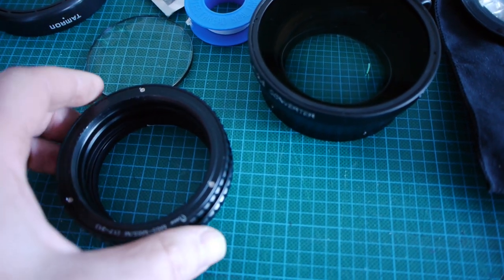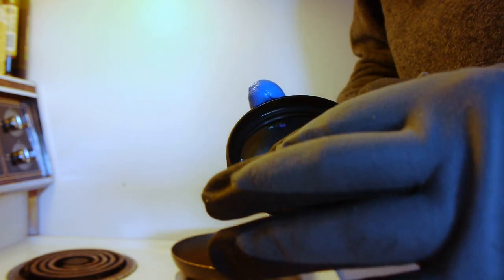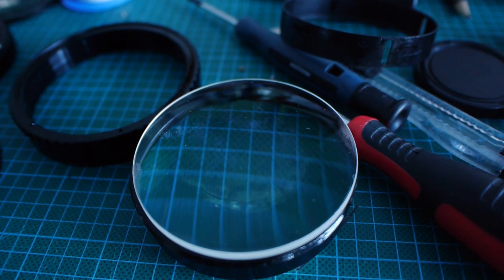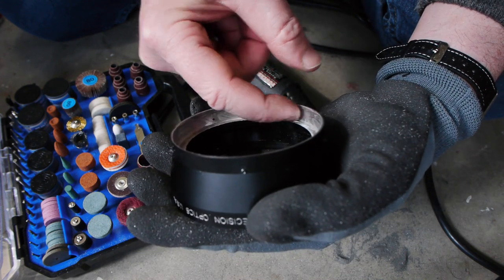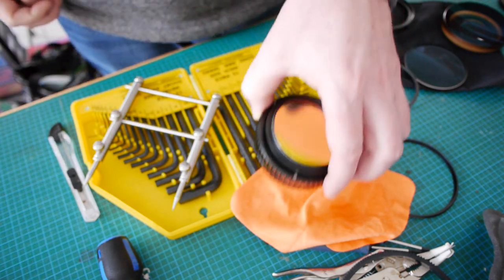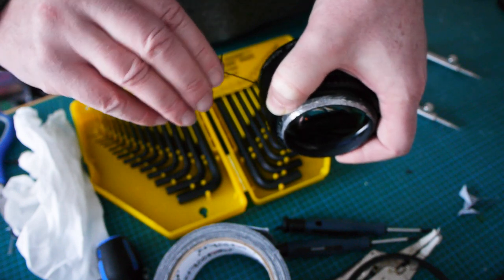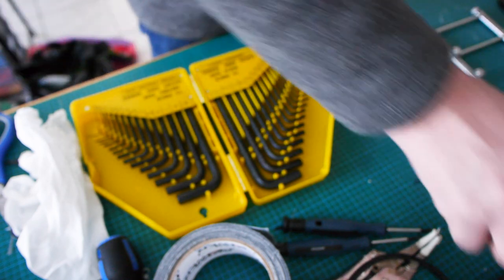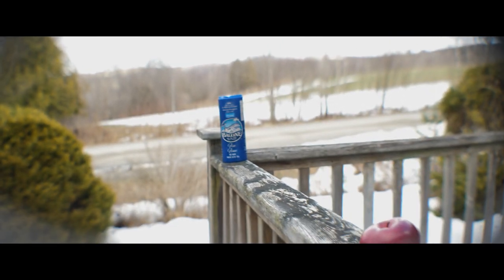DIY Anamorphic Single Focus Century Wide Tutorial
Century Optics Wide DIY Single Focusers for Anamorphic set up
The image is wider and much softer than without the focuser. I did buy the cheapest Century Optics on Ebay for the DVX-100 (a mini dv SD camera) so the glass is probably not super for HD or above.
You don't need a 3-d printer or anything just some tools the most important a dremel or a drill. Those 17-31 M65 Chinese helicoids are not super, the Pixco one is all plastic so we'll see how long it will last.  All in all it's good if you want to test for fun.

GH5 with Olympus 45mm 1.8, Singer/Graflex 16-D, Crane 2 Clamp.
Wide angle adapter
Century .7 Wide Angle DVX100
Pixco M65 to M65 Mount Lens Adjustable Focusing Helicoid

Tools
lens Wrench for removes lenses
rubber dipped gloves
disks for cutting metal rotary tool
step up ring 67mm to 72mm
77-67mm Aluminum Step-Down Ring
3M Temflex Rubber Splicing Tape wrapped around backing lens to hold into helicoid (grips really well)

borrow this if possible from a friend or aunt: stained glass grinder to remove 1mm from rear lens

My Anamorphic camera set up

Lumix GH5 4k and 6k Anamorphic modes
Zhiyun Extension Ring with 1/4 Mounting Screw for 16-D Anamorphic adapter
Lumix GH5 Small Rig cage
Olympus M. Zuiko Digital ED 45mm f1.8